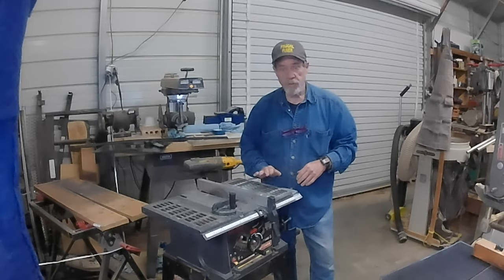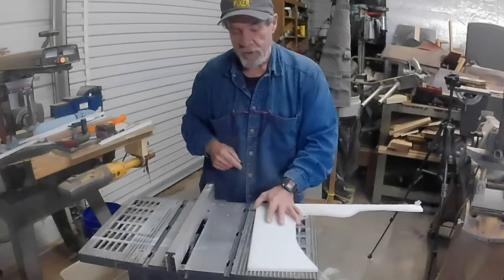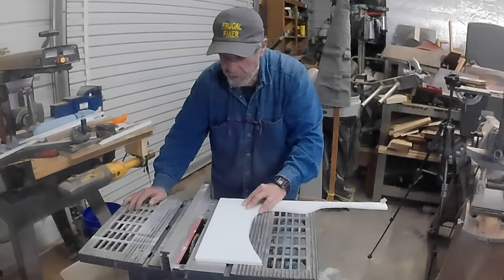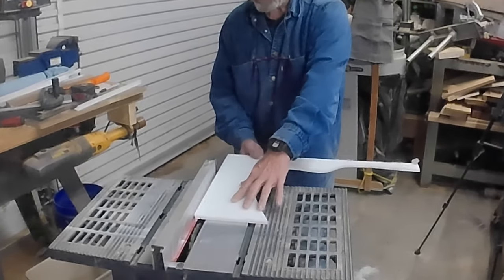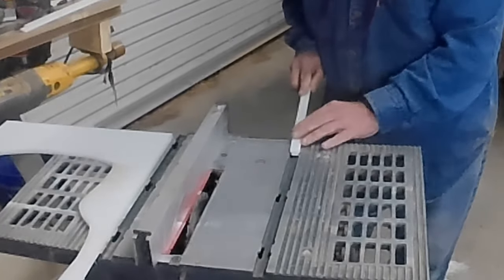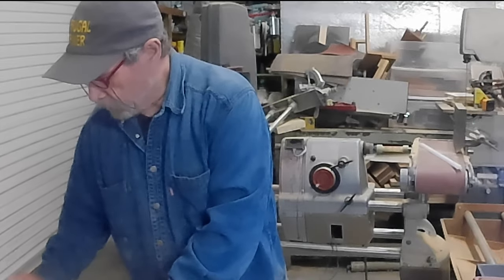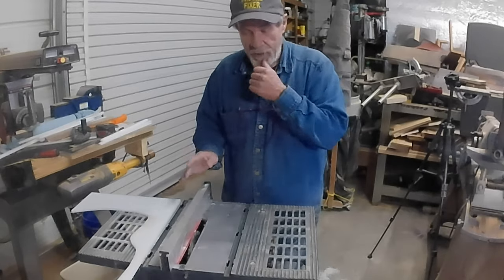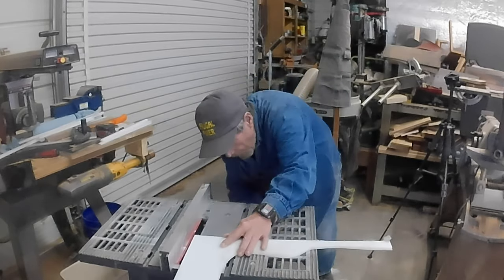Craftsman Table Saw, T-slot tabs solved, with 3 easy cuts. How I make runners for a saw with tabs!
I made some runners for the infamous tabbed slots on a Craftsman Tablesaw. I thought it was going to be hard, but turns out, you just make these three cuts on your table saw. Maybe sand a bit for a real nice fit and carry on. I love that it locks the sled to the saw top, will not rise up.

For My Next Adventure, ??  You Never Know!
One semester at Clemson Engineering School and a lifetime of fixing stuff has prepared me for my YouTube love, being the Frugal Fixer.
 I am completely Self Taught, and sometimes the results show just that. But sometimes, I get lucky and make something real cool. Hang around and see which one this turns out to be,  LOL
But I am going on a quest!!

I have been accused of being a HIGH TECH REDNECK!  It Fits!!

Hi Spike here, The Frugal Fixer Shop owner. I was a contestant in the GGBO2021 Guitar Build contest and finished, that was an accomplishment. I am a Guitar builder, Musician, Busker, Maker,  Gold Prospecting Equipment Builder and all involved, 3d printing, MPCNC, total Shop and ShopSmith rebuilds and avid user, Electronics, Frugal Fixer Projects and I have been accused of just  being a HIGH TECH REDNECK, More on my other channels!! Keep all the Gold stuff over on the Spike's Prospecting Equipment channel.